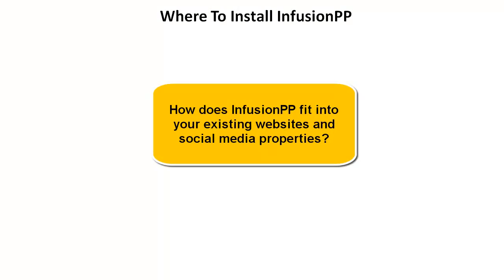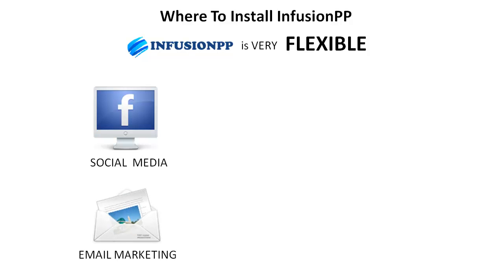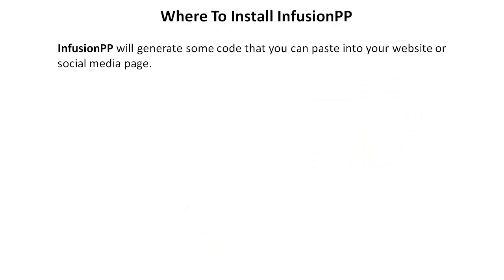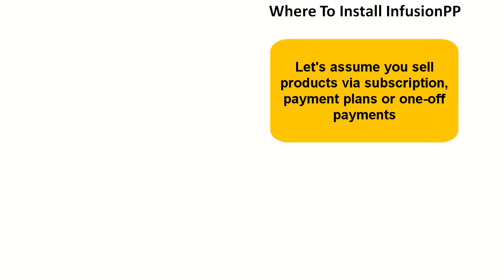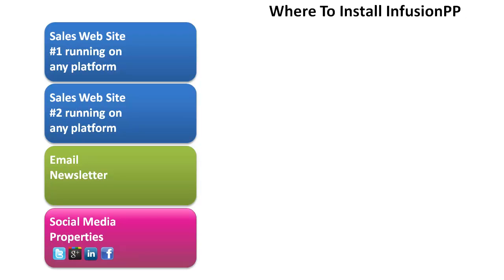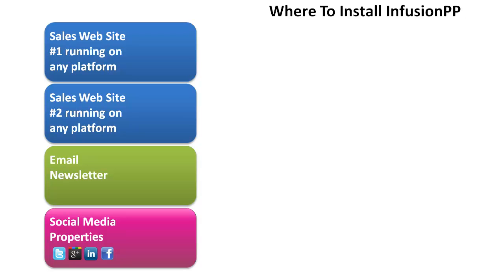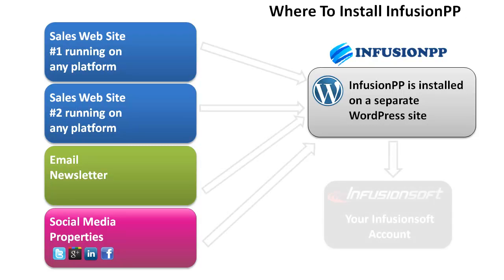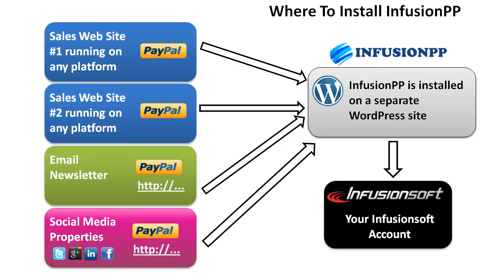Infusionsoft PayPal Plugin Architecture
- How the InfusionPP plugin fits into your existing site structure.